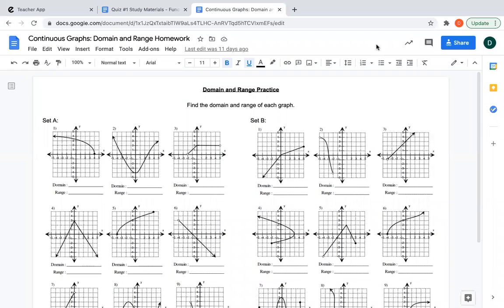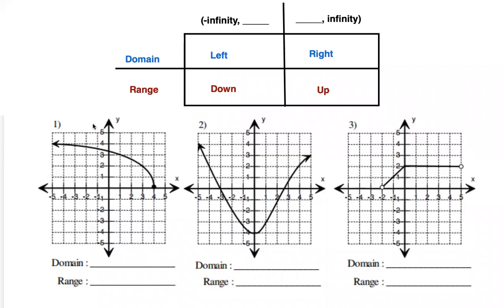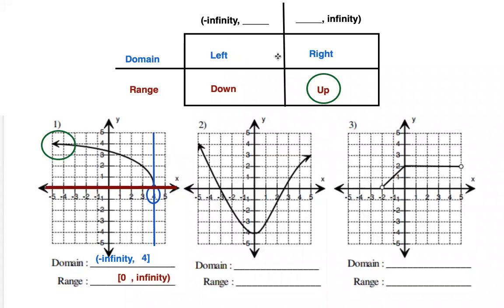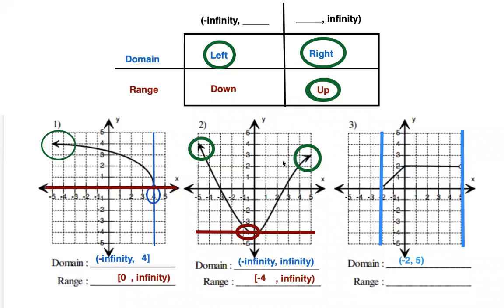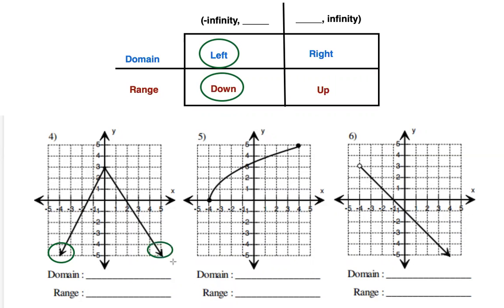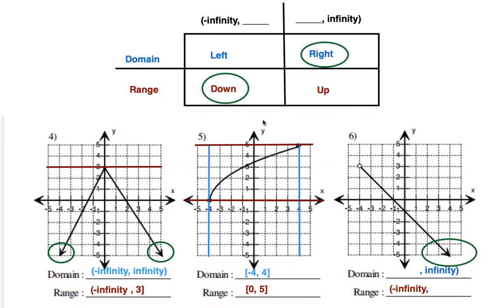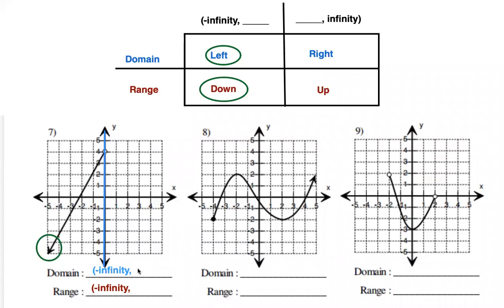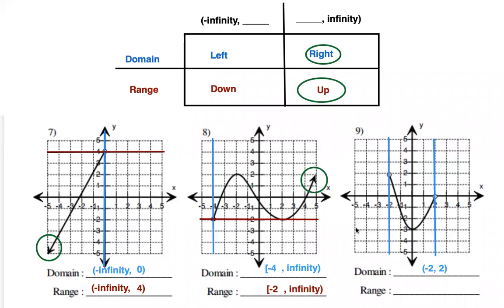Continuous Graphs (Domain and Range): Set A